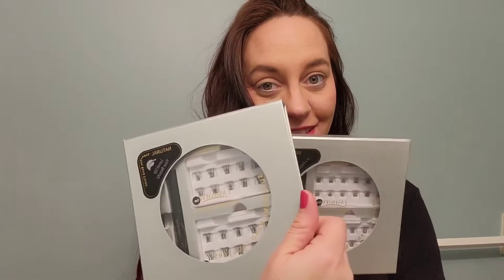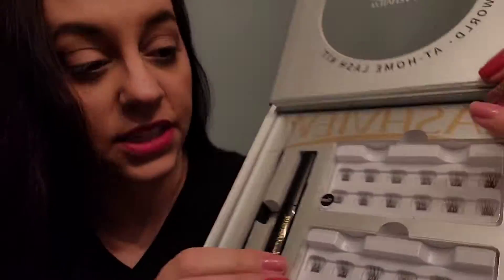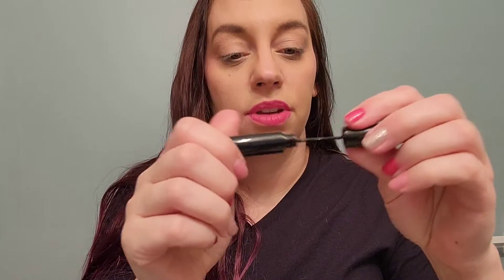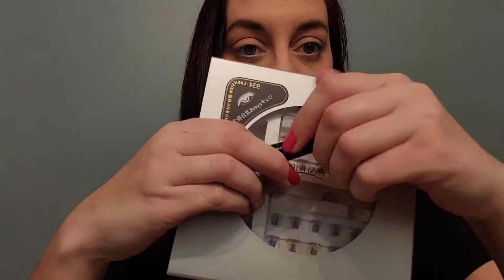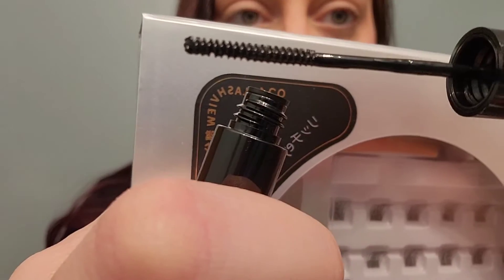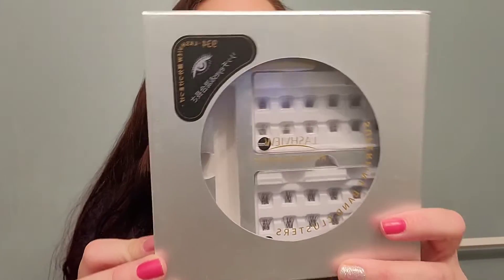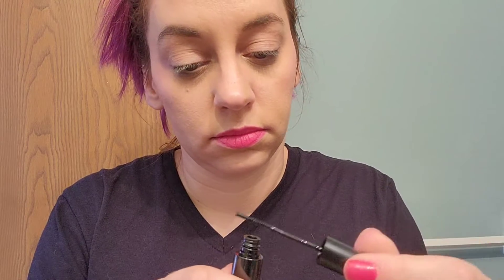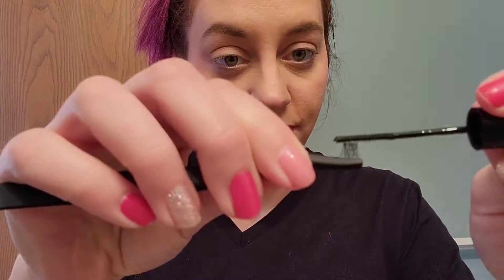Review of LASHVIEW DIY Eyelash Extension,Individual Cluster Lashes,Natural Cluster Pre-cut Lashes